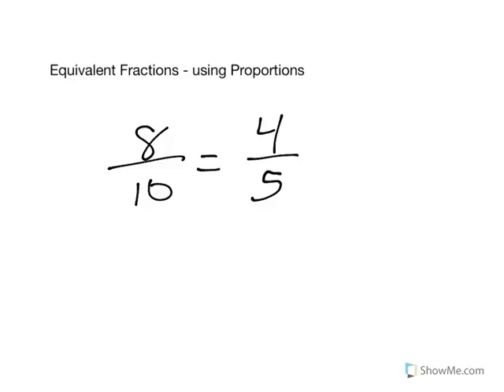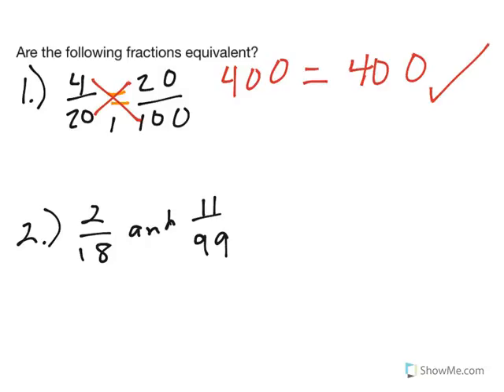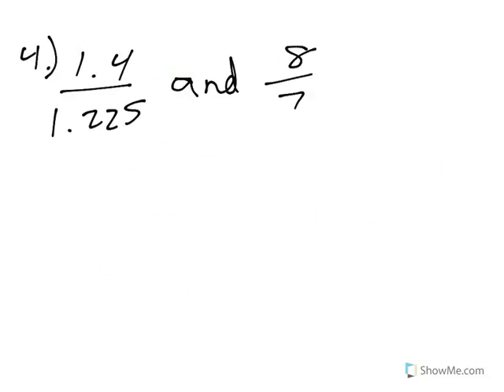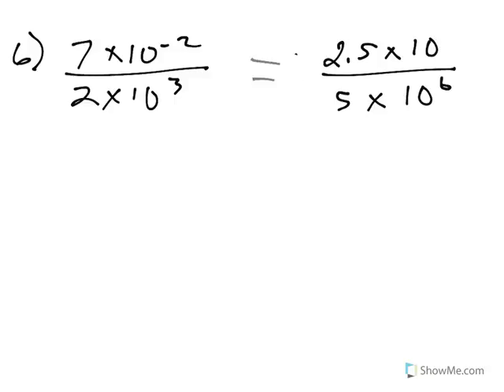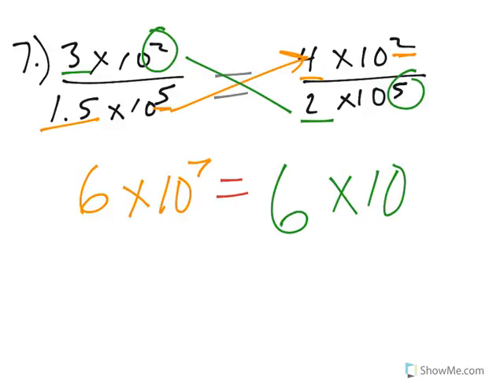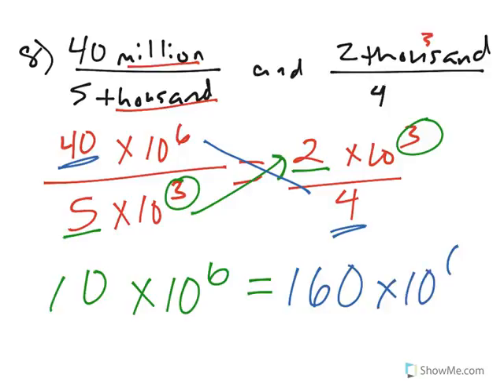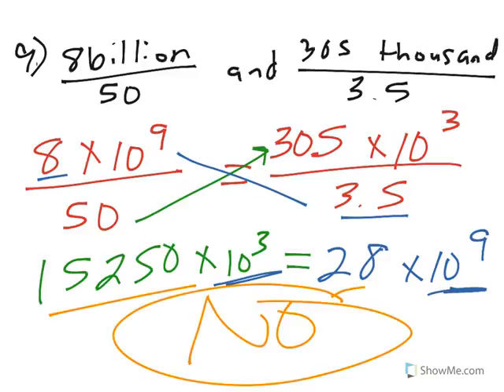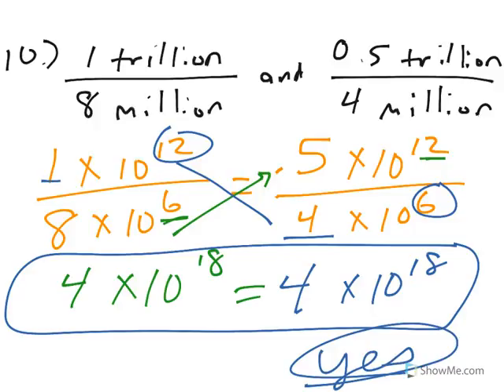p. 302 Equivalent Fractions